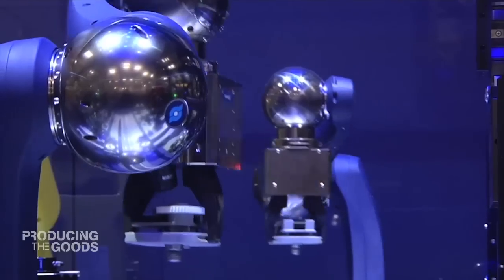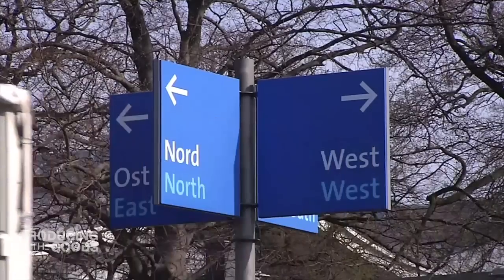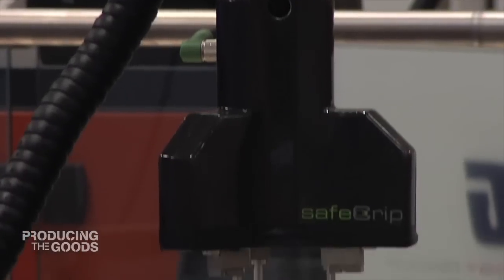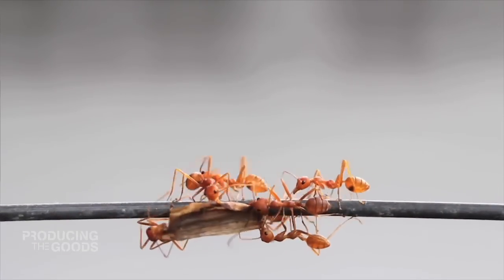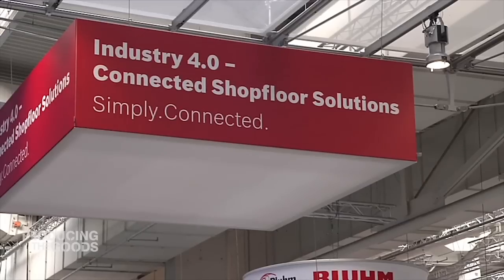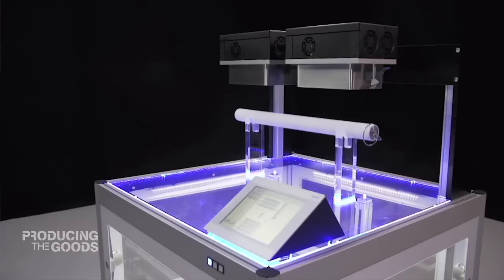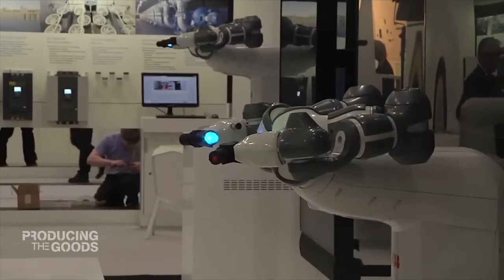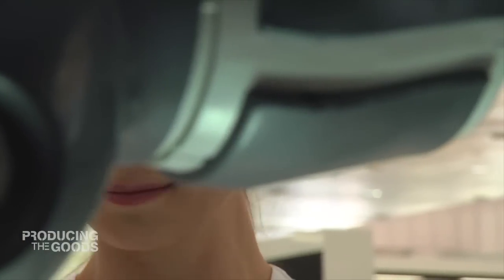Could these robots re-invent manufacturing?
Meet the robots inspiring manufacturers at the Hannover Messe -- the world's biggest industrial fair.